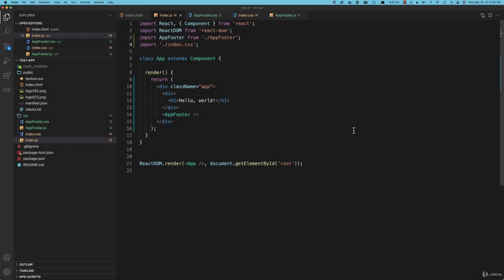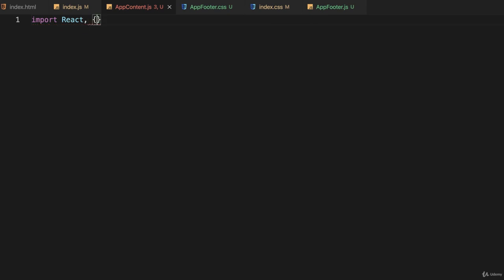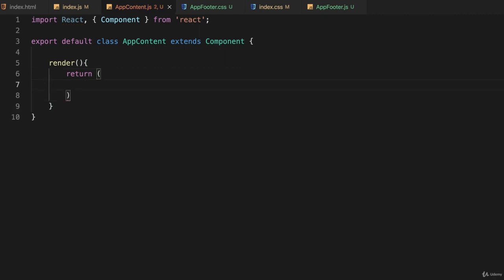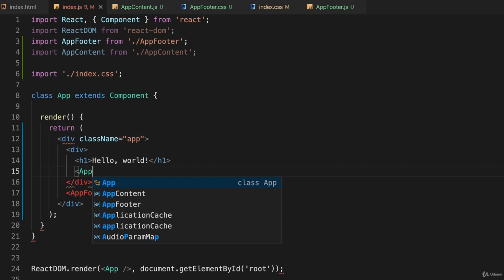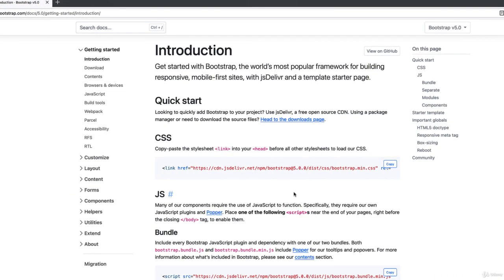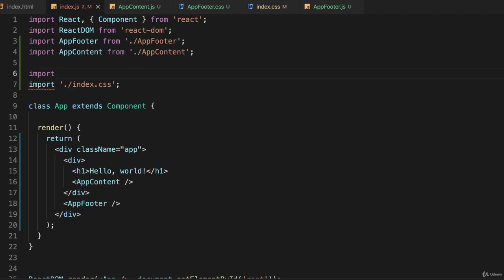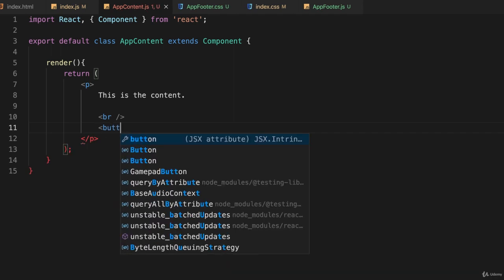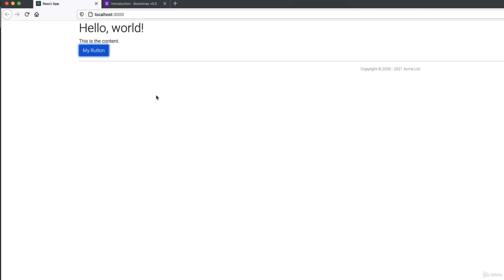Ep12 Using a CSS Framework